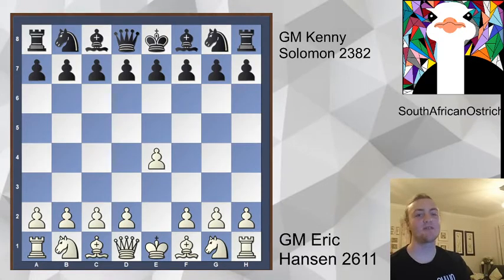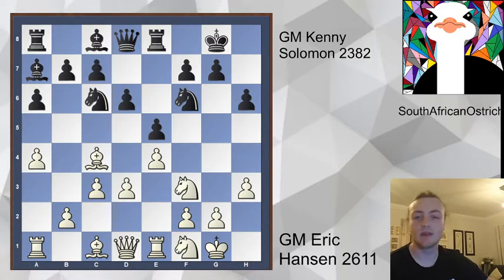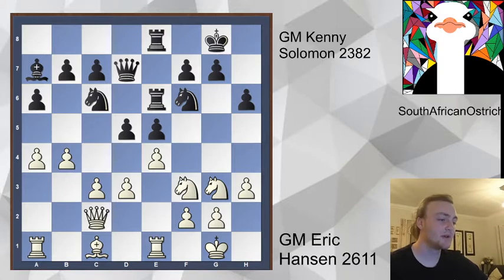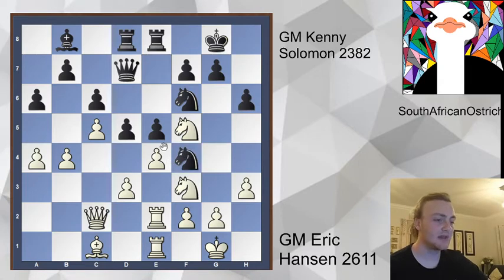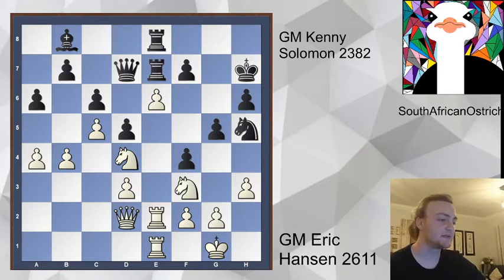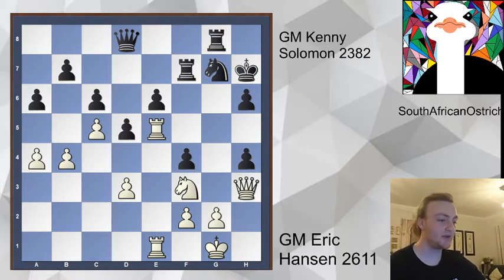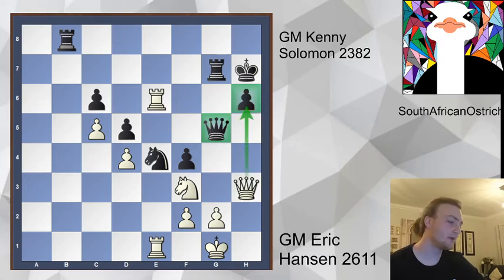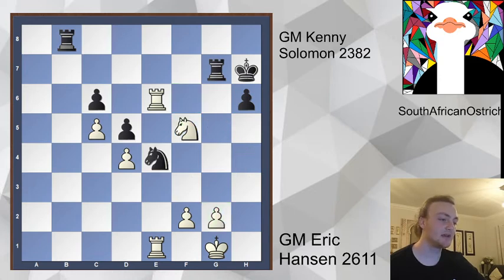Chessbrah VS Kaapsebrah: GM Eric Hansen vs GM Kenny Solomon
GM Kenny Solomon is South Africa's first GM and plays refreshing positional chess. In this game he takes on the strong Canadian chess player GM Eric Hansen.